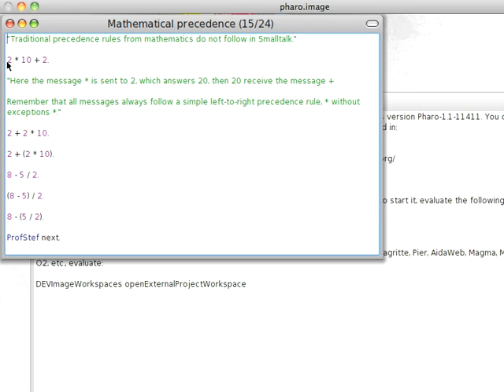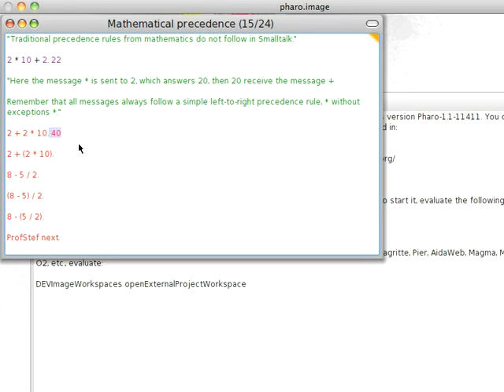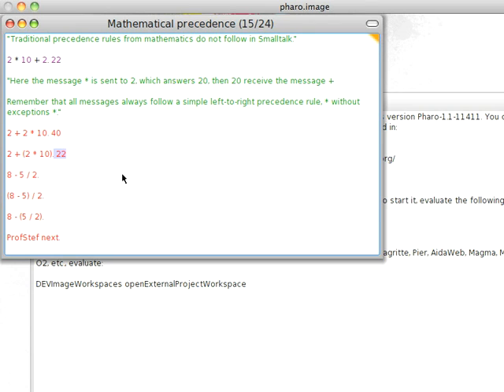ST 4 U 22: Arithmetic Precedence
A look at how precedence works for Smalltalk messages - and the possibly surprising results for arithmetic expressions